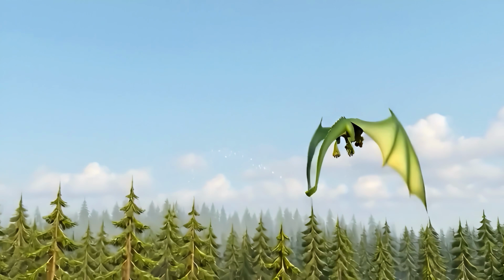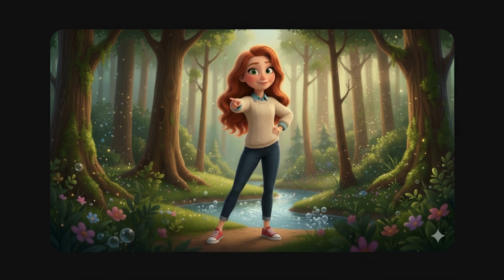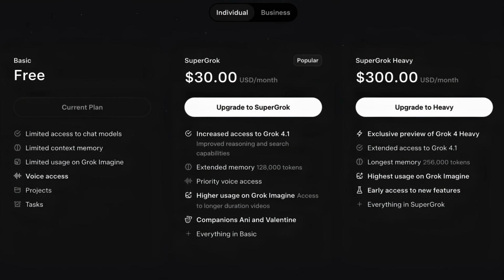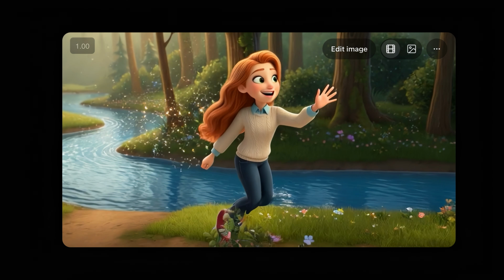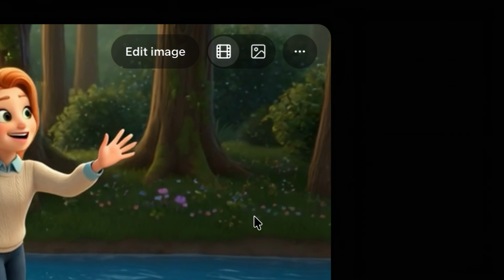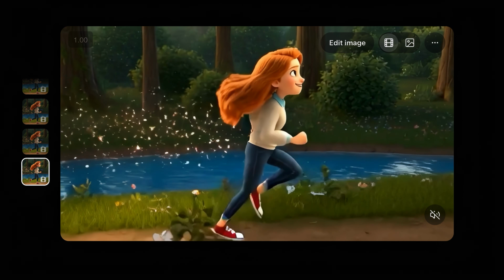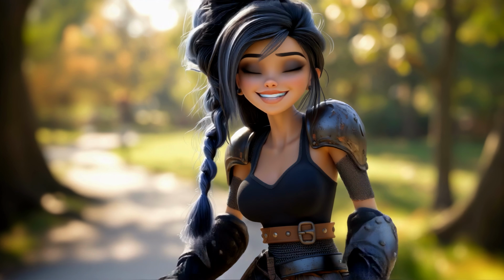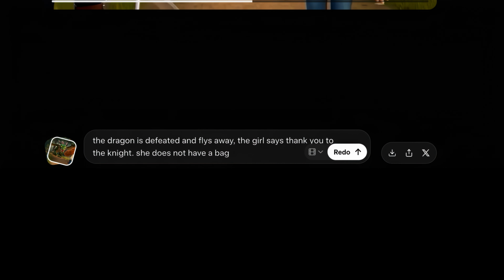How I Built a Fully AI-Animated YouTube Channel Character (Not 3D)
Hi! I'm Daisy — a fully animated AI character created entirely with artificial intelligence. In this video I introduce myself, explain exactly how I'm made, and walk you through some big changes coming to this channel.

I'm not a 3D model. I'm not traditional animation. I'm built from a single AI-generated image and brought to life using AI video tools — and in this video I show you exactly how.

00:00 Who Is Daisy?
00:25 How Daisy Is Made Using AI
00:49 Why This Channel Is Changing
01:12 YouTube Exclusive Content Explained
01:30 What's Coming Next

🎬 This channel is dedicated to AI animation tutorials, AI character creation, and weekly AI animated short films.

✅ Start here:
→ How to Make an AI Character Like Me (Step-by-Step)
→ How to Make Long AI Animations for FREE
→ How I Made Two AI Characters Talk to Each Other